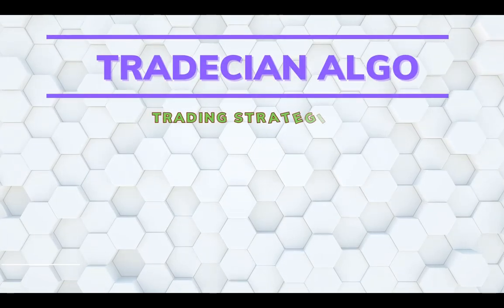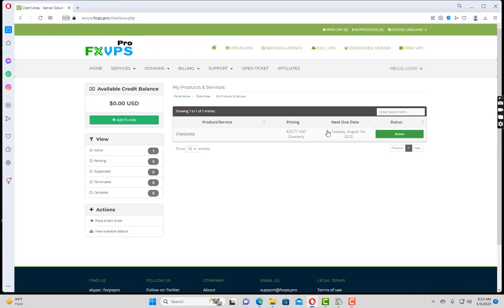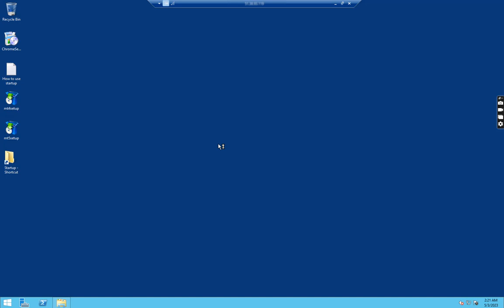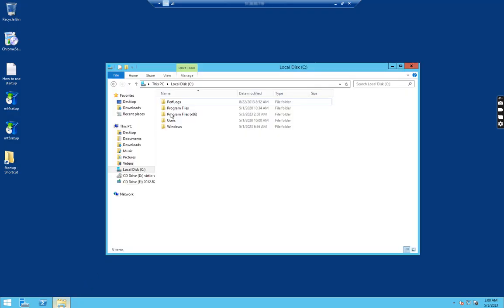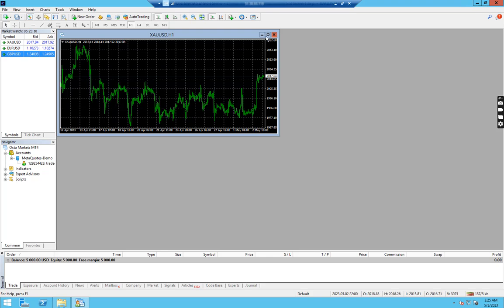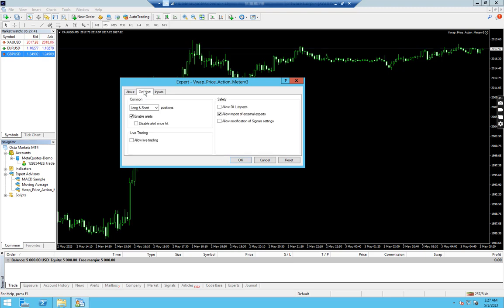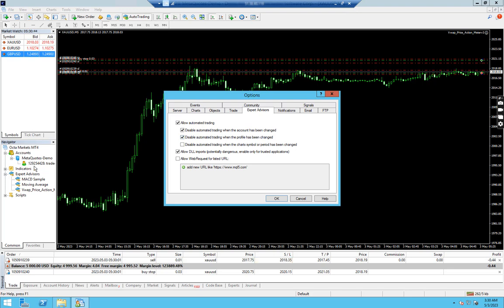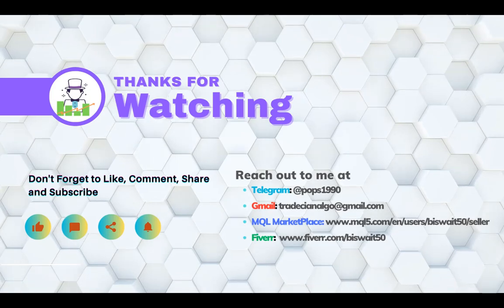How to install a EA on a MT4/MT5 in VPS | Complete Guide from Purchase to Installation in 2023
How to install a EA on a MT4/MT5  in VPS . This is a step by step guide how you can purchase and setup your mt4 terminal. And then can setup the expert advisors inside them.